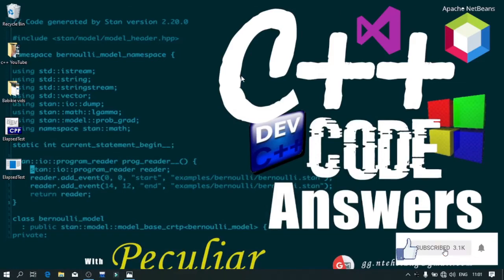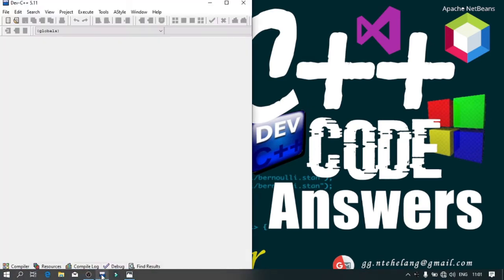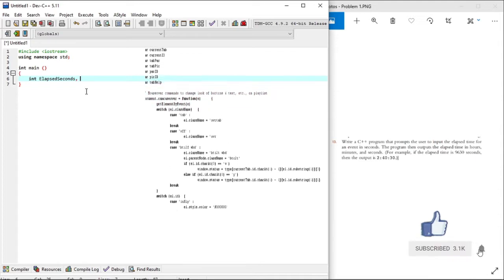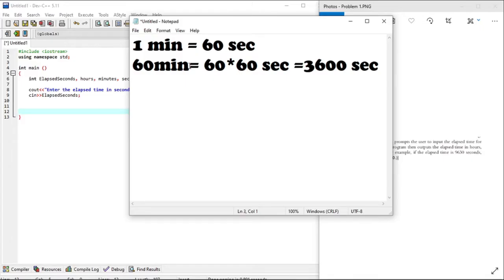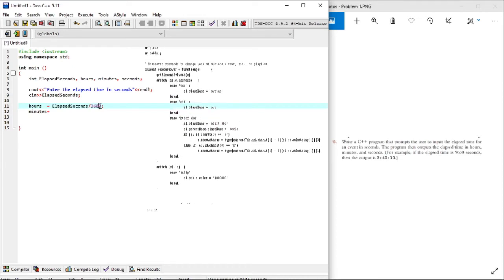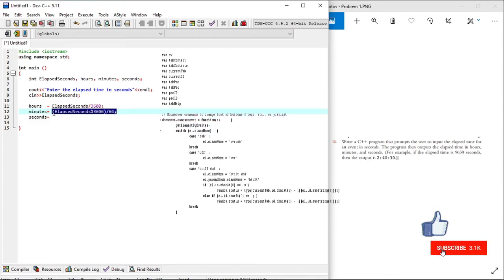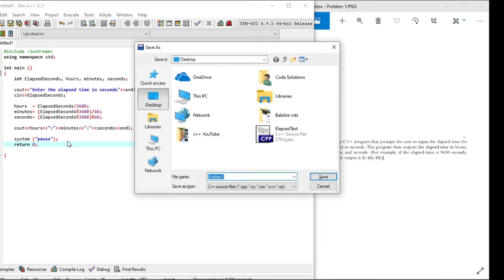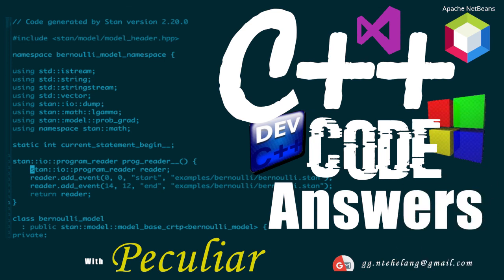C++ program. Elapsed seconds conversion to hours:minutes:seconds.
Write a C++ program that prompts the user to input the elapsed time for an event in seconds. The program then outputs the elapsed time in hours, minutes, and seconds. (For example, if the elapsed time is 9,630 seconds, then the output is 2:40:30